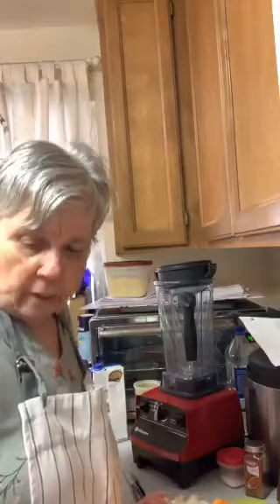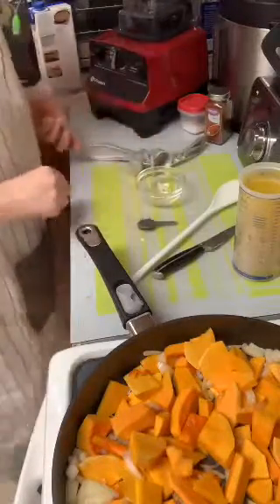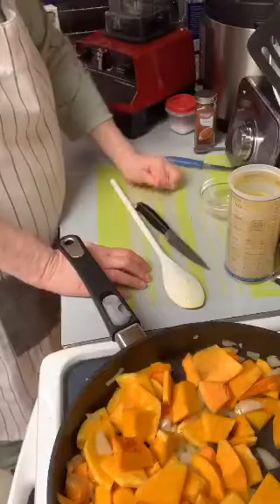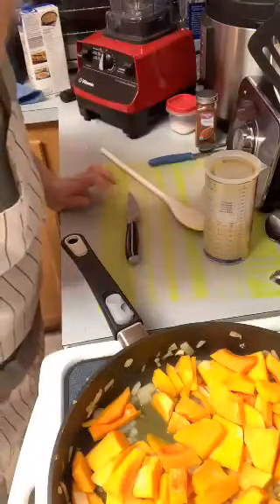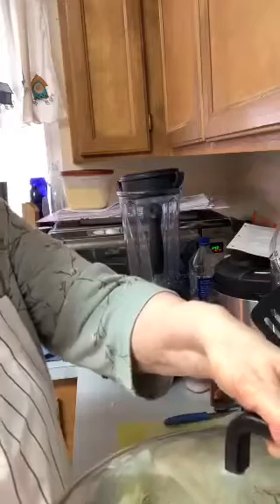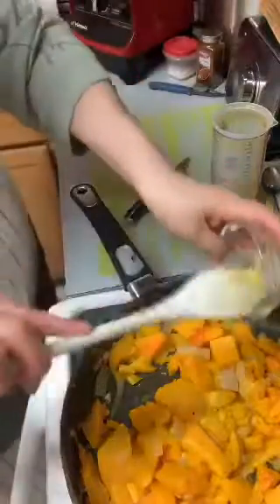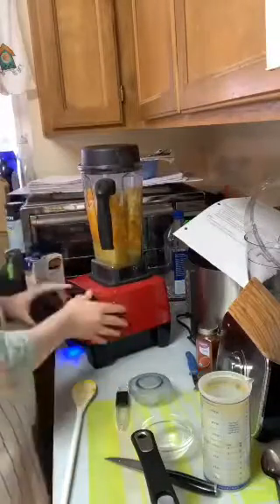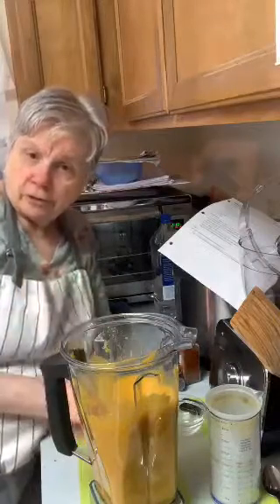Vegan cheese sauce with squash and potatoes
1 medium potato
1 yellow squash
1 yellow onion
4 cloves garlic peeled
2 cups veggie stock
1/4 cup nutritional yeast
1/4 tsp paprika
 1/8 tsp mustard powder ( optional I omitted it)

Peel and cube potato. Boil until fork tender and drain.
While the potato is cooking, thinly slice the squash and onion, and chop the garlic.
Sauté the squash and onion in vegetable stock on medium heat until very soft and tender ( add in 1/4 cup of veggie stock at a time- add more as needed. Add the garlic and sauté for an additional 3 minutes.
Add the cooked potato, squash, and onion to a blender, as well as 1/2 cup of vegetable stock, nutritional yeast, paprika, mustard powder, salt and pepper. Blend until super smooth. You may need to add more vegetable stock to get the consistency you want. I blended it in my vitamix.